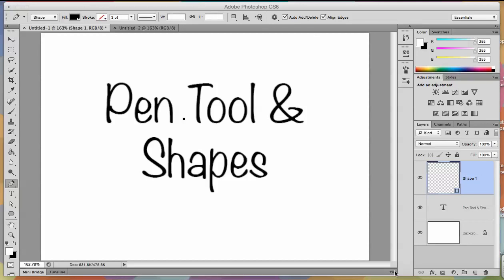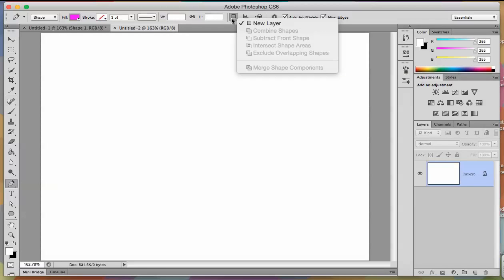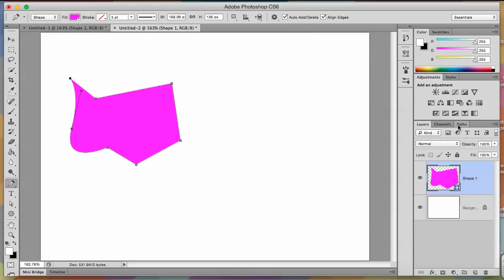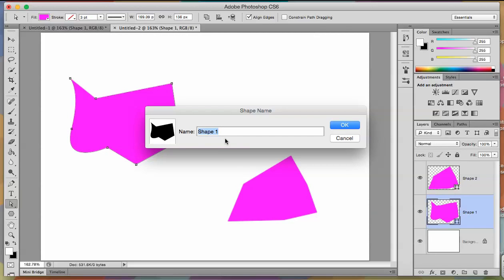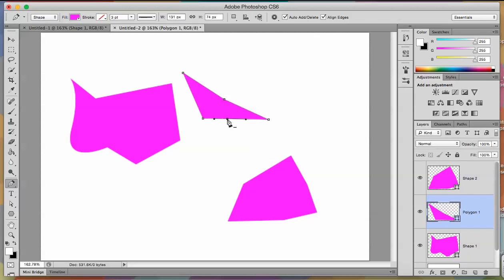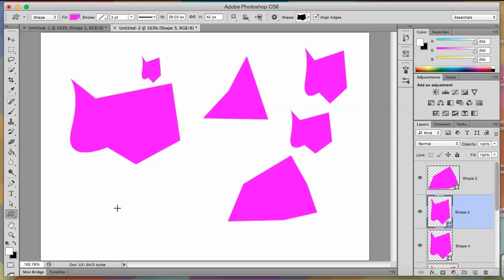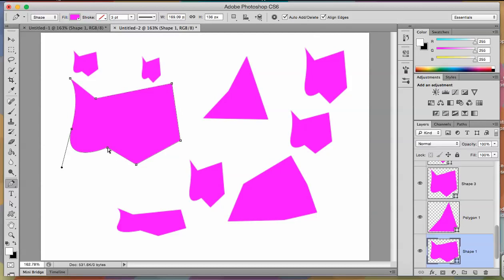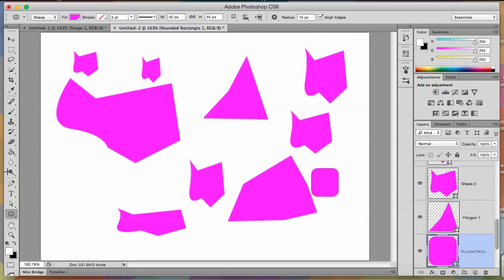Pen Tool 3